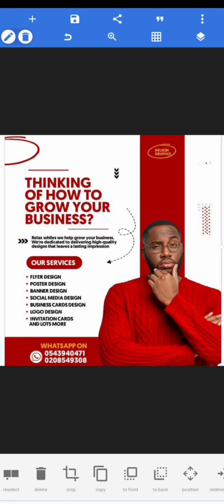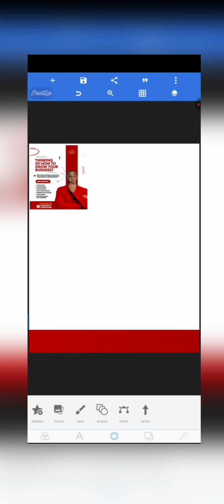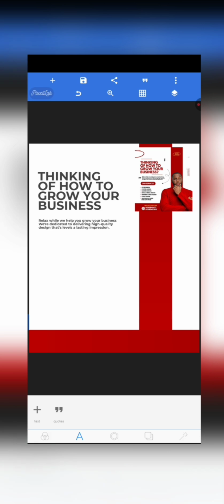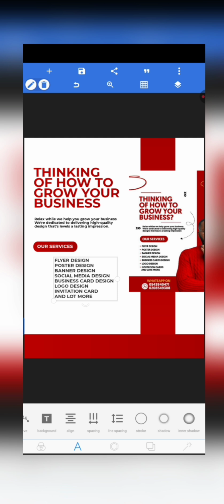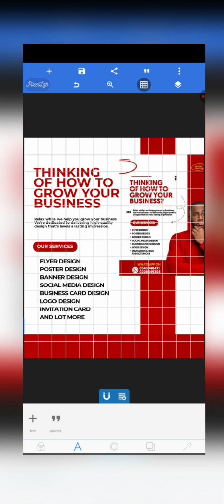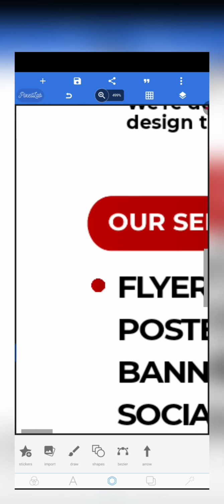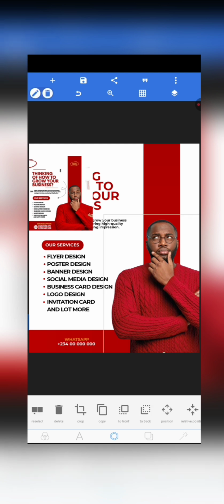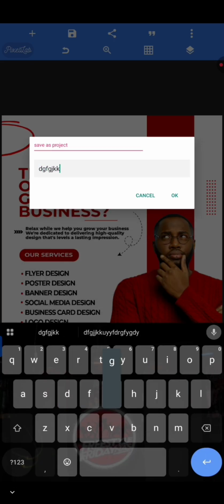Design like a Pro with your smartphone in 17mins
Learn how to create professional designs using just your smartphone! 📱🎨

In this tutorial, I'll show you simple techniques to improve your design skills and create stunning graphics from your mobile device. Perfect for beginners and aspiring designers.